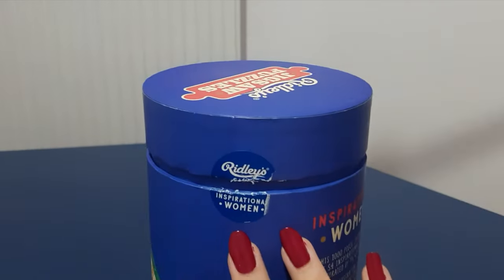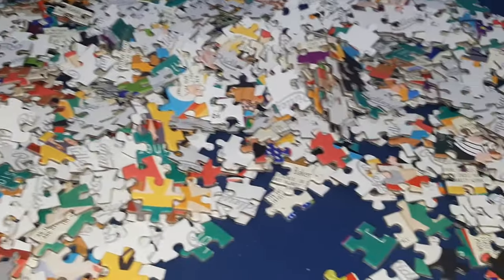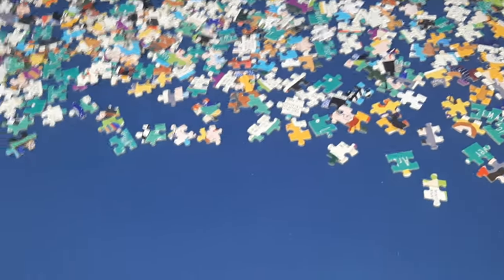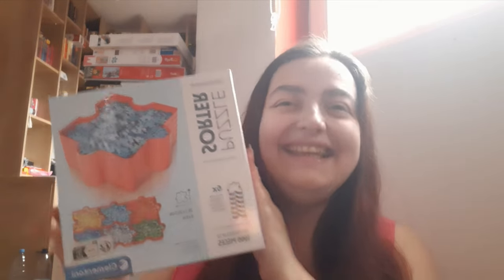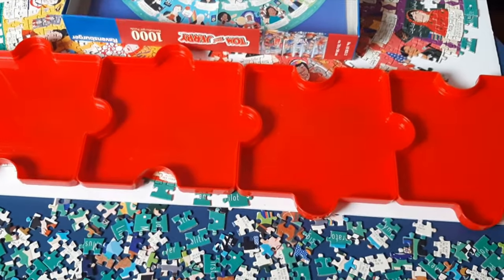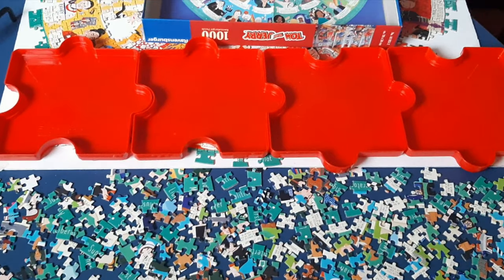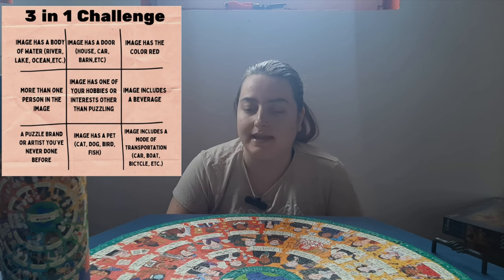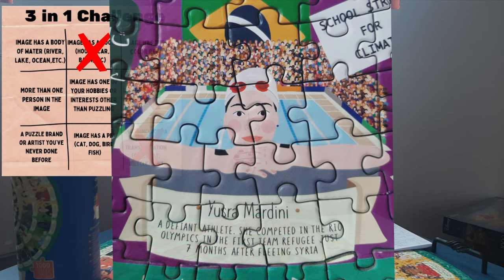❤️🧩 I Did The Ultimate "3 in 1" Puzzle Challenge! ❤️🧩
❤️🧩 Hey there, puzzle enthusiasts!  I wanted to join this challenge as soon as I saw it online, and it is finally time to do the 3 in 1 Puzzle Challenge ❤️🧩

❤️🧩 Special thanks to Sandra from @thepuzzlingcanadian  created this awesome challenge ❤️🧩

❤️🧩 More videos of puzzle enthusiasts that joined the challenge ❤️🧩

❤️🧩  Puzzle in the video ❤️🧩
Brand: Ridley's
Pieces: 1000
Name: Inspirational Women

❤️🧩 Chapters ❤️🧩
0:00 ❤️🧩 Intro ❤️🧩
04:28 ❤️🧩 Puzzle Box ❤️🧩
08:23 ❤️🧩 Strategy ❤️🧩
14:50 😁 Puzzle TIME!!! 😁
17:24 😁 NEW Goodies 😁
23:27 😁 Puzzle TIME Again 😁
26:22 ❤️🧩 Final Thoughts ❤️🧩

🔔 Don't Miss Out:
By doing so, you won't miss any of the upcoming jigsaw puzzle adventures and other exciting content I have for you.

❤️🧩 Thank you all for being a part of this incredible journey. Your support and encouragement mean the world to me. Let's keep puzzling and creating amazing memories together! ❤️🧩

❤️🧩 Happy Puzzling!!! ❤️🧩